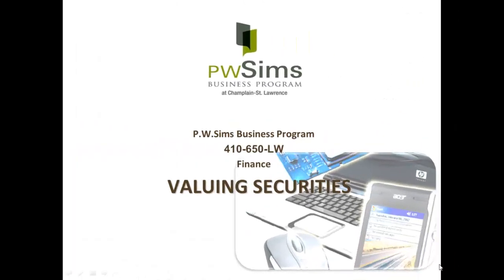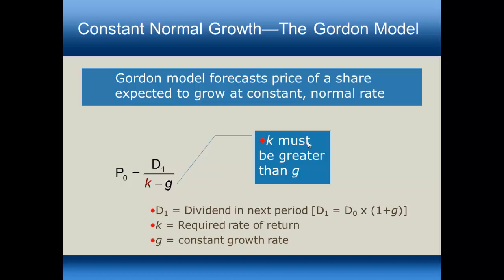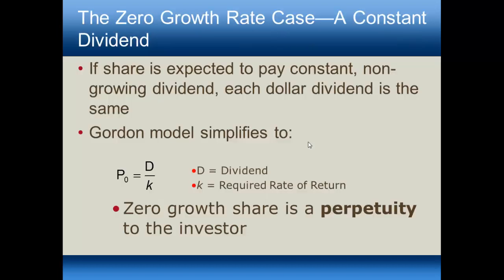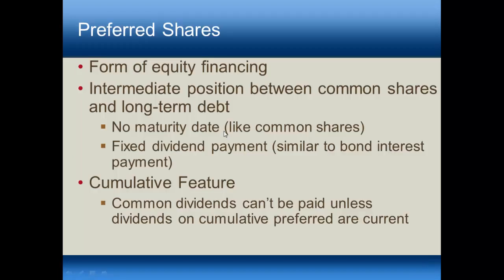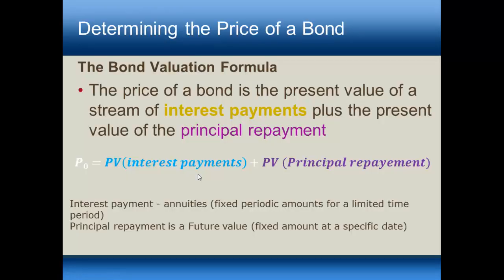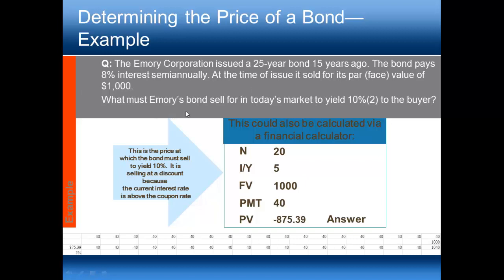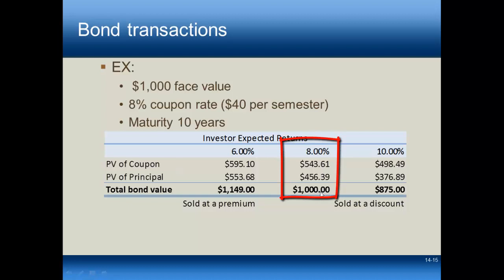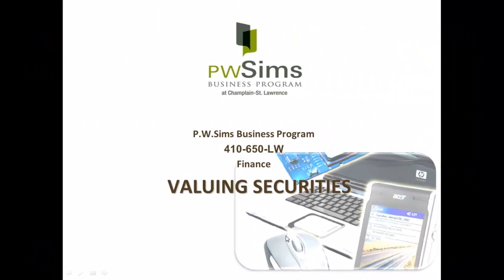Video 10 - Valuing securities